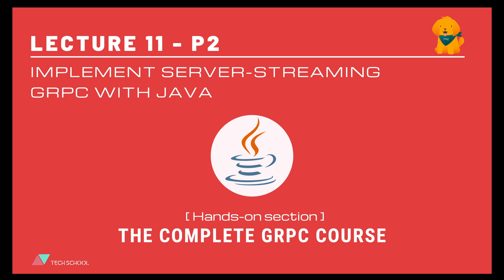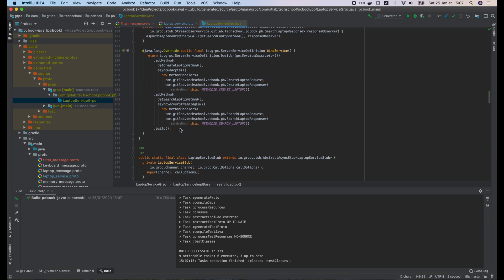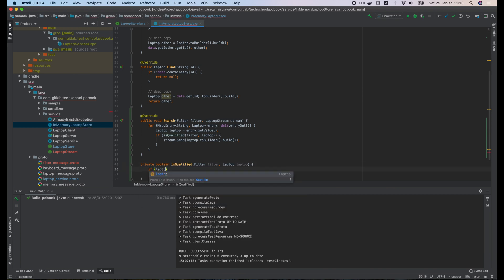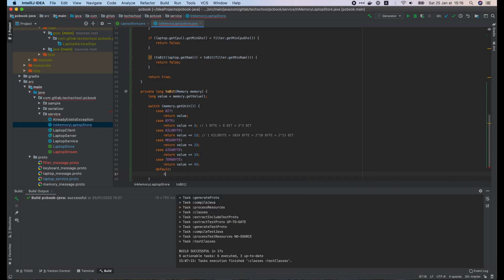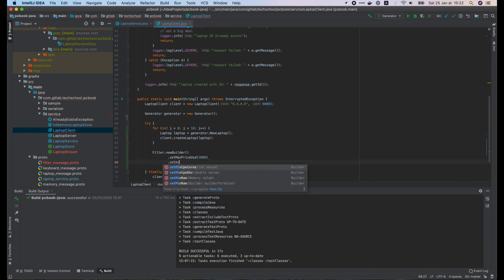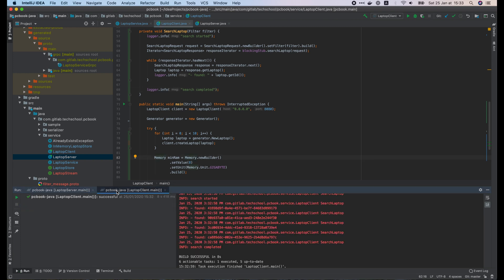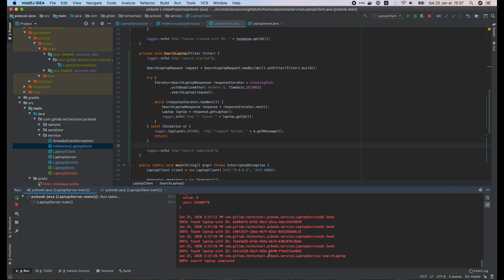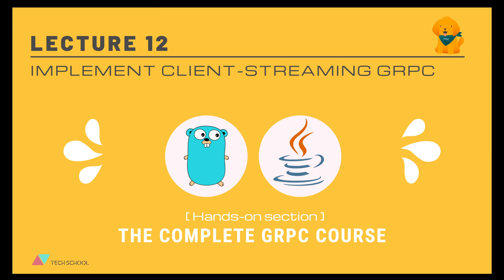[gRPC #11.2] Implement server-streaming gRPC API - Java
In this lecture, we will learn how to implement server-streaming RPC in Java.

If you want to join me on my current amazing team at Voodoo, check out our job openings Remote or onsite in Paris/Amsterdam/London/Berlin/Barcelona with visa sponsorship.